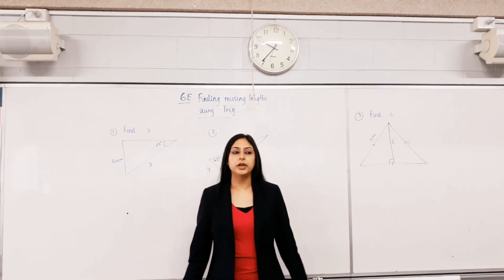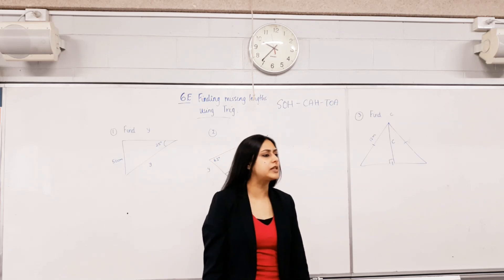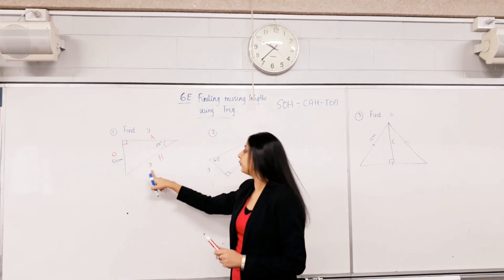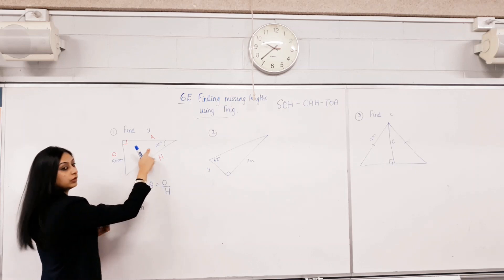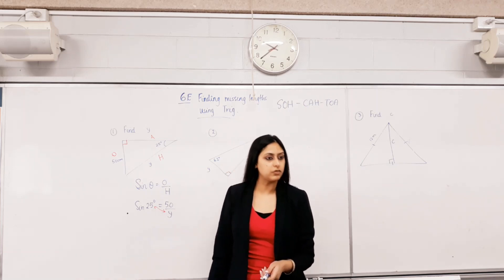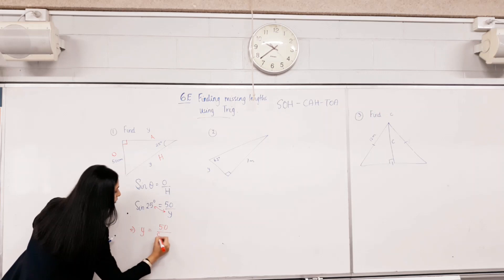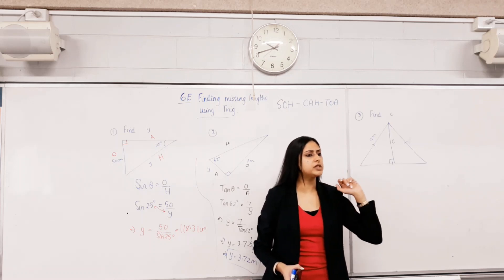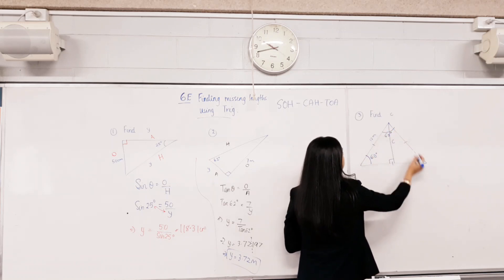Finding missing lengths using Trigonometry part 2!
How to find missing lengths when the unknown length is in the denominator?
What is an equilateral triangle?